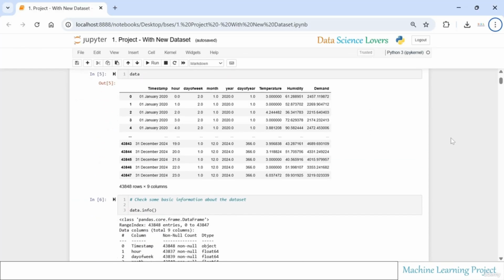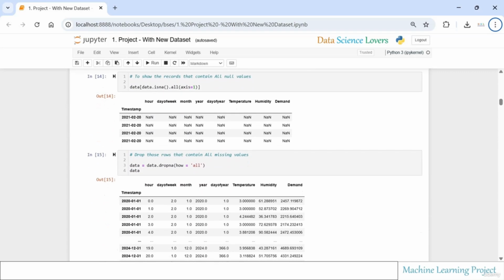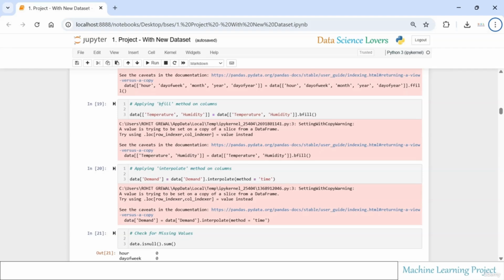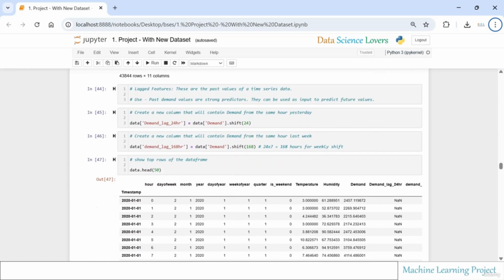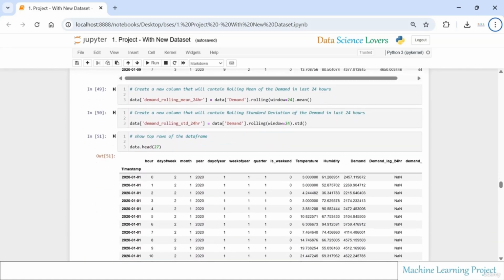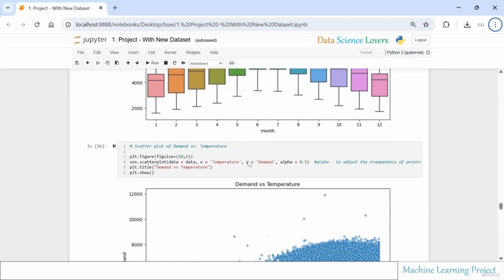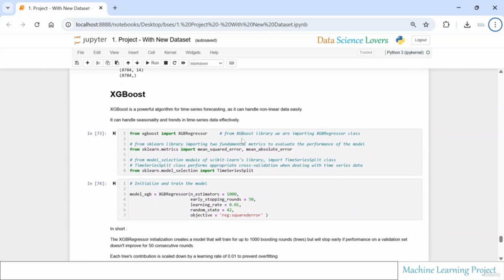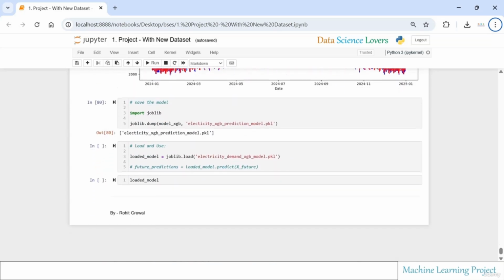End-to-End Machine Learning Project: Electricity Demand Forecasting (Course Trailer)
Looking for a complete, industry-standard Machine Learning project for your Data Science Resume and GitHub portfolio?

In this complete 5-part project series, learn how to build an End-to-End Electricity Demand Forecasting model from scratch using 5 years of municipal energy consumption data, Python, and XGBoost!

This 2-minute project trailer gives you a full breakdown of the 5 project stages:
1. Dataset Ingestion & Datetime Indexing in Pandas
2. Data Cleaning & Missing Value Imputation (dropna, ffill, bfill, interpolate)
3. Exploratory Data Analysis (Hourly/Monthly Boxplots, Scatter Plots & Heatmaps)
4. Advanced Feature Engineering (Time-Series Lags & 24h Rolling Windows)
5. Model Training with XGBoost (XGBRegressor), RMSE/MAE Evaluation & Model Export (Joblib)

⏱️ Timestamps / Trailer Outline:
00:00 - Welcome to the Complete Electricity Demand Forecasting ML Project
00:20 - Phase 1: Ingestion & Datetime Indexing in Pandas
00:40 - Phase 2: Data Cleaning & Missing Value Imputation (dropna, ffill, bfill, interpolate)
01:00 - Phase 3: Feature Engineering (Calendar Components, Lags & Rolling Statistics)
01:45 - Phase 4: Exploratory Data Analysis (EDA, Boxplots, Scatter Plots & Heatmaps)
02:10 - Phase 5: XGBoost Model Training, Forecasting & Model Deployment (Joblib .pkl)